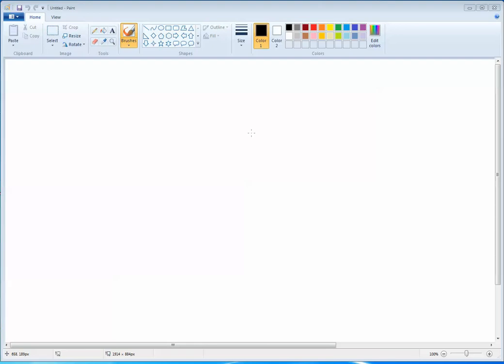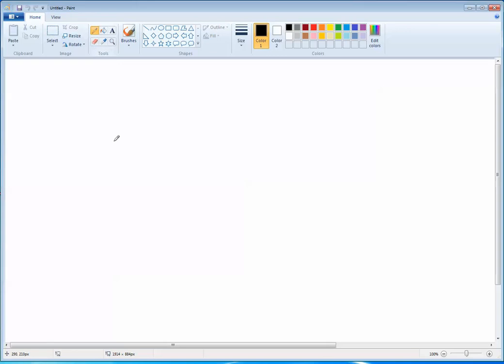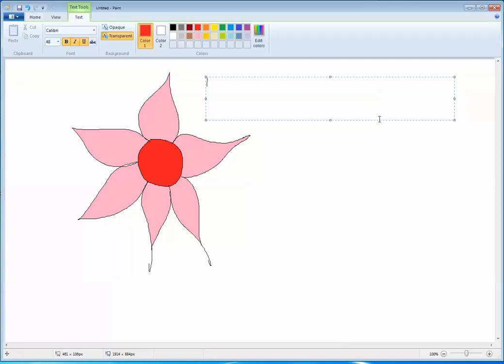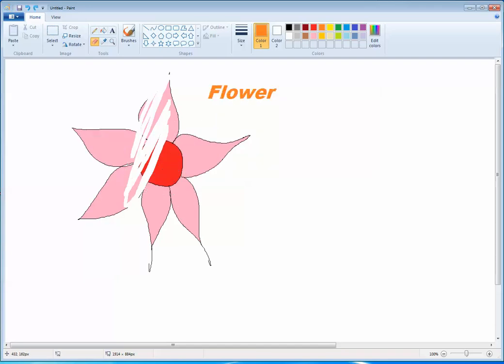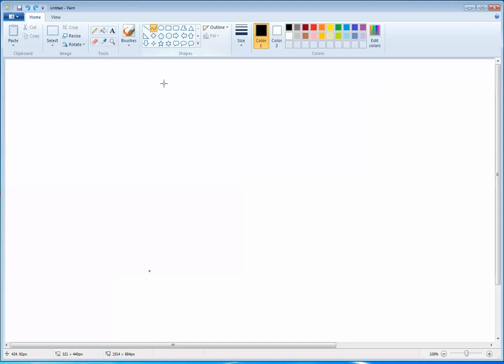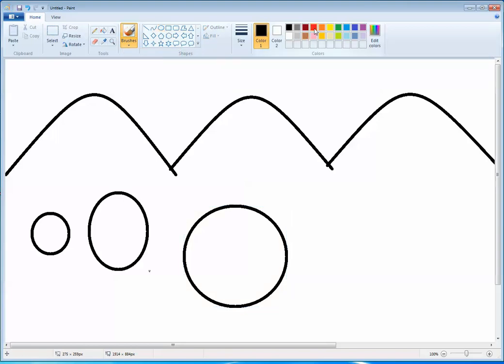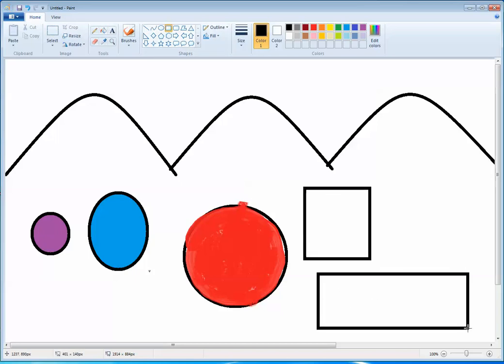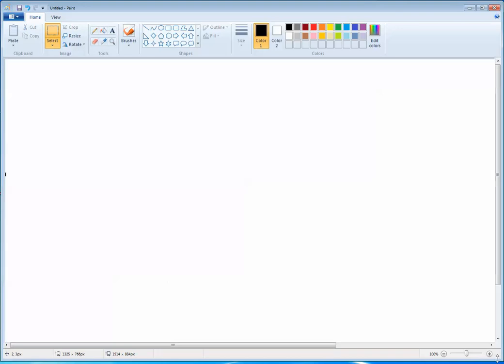Tutorial of MS Paint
This is a tutorial video of MS Paint. You can learn all the tools including pencil tool, text tool, eraser tool, fill with color tool, shapes, brushes and its types from this tutorial.